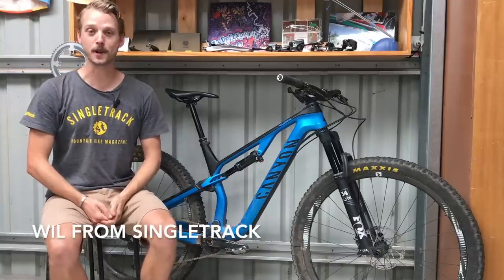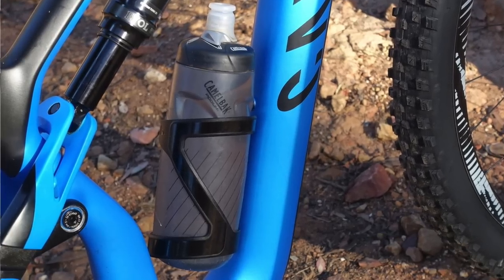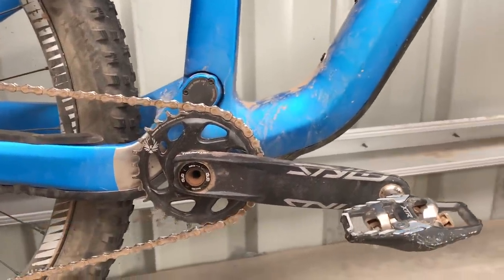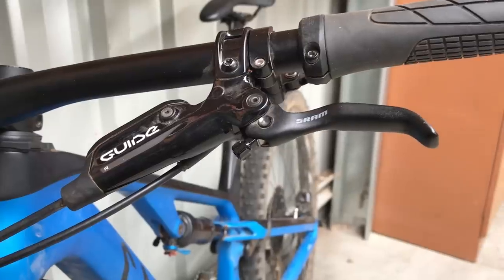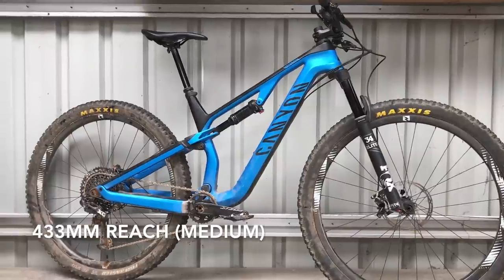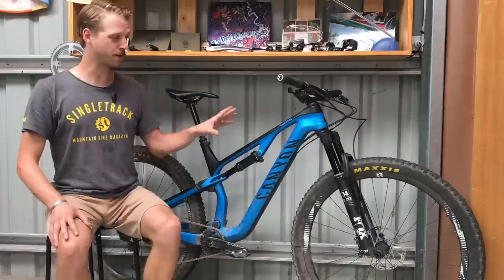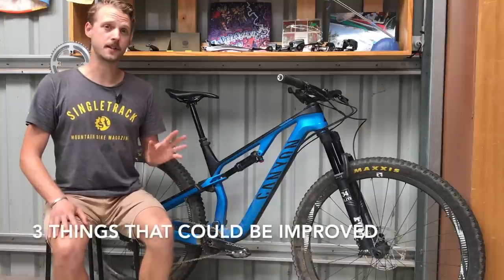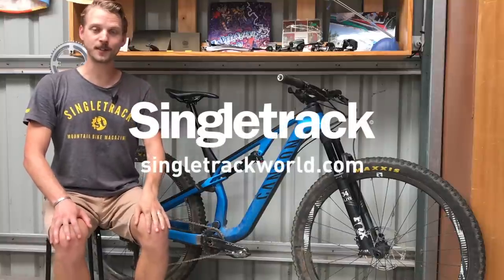2019 CANYON NEURON CF REVIEW | A Longterm Test Of Canyon's New Carbon Trail Bike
Wil's been putting the miles into a 2019 Canyon Neuron CF 9.0 SL, and is now ready to deliver the verdict on this slick carbon fibre trail bike.

Unveiled just before the end of 2018, the Neuron CF has arrived to take the mantle as Canyon’s brand new carbon fibre trail bike.

Plugging the gap between the Lux (Canyon’s 100mm travel XC racer) and the Spectral (the 150mm travel AM bike), the Neuron brings 130mm of bounce front and rear. Depending on frame size, it’s built around either 29in wheels (M/L/XL) or 27.5in wheels (XS/S).

Canyon offers both full-alloy (AL) and full-carbon (CF) versions of the Neuron. Both are new for 2019, though the alloy frame is more of a refresh, and carries over the existing frame shape and suspension platform from the pre-2019 model. Of note is that the 2019 Neuron AL shares almost identical geometry to the Neuron CF, and we’re told that the suspension leverage rate is very similar too.

It’s the smooth, plastic-fantastic frame that we’ve got on test here though, and this particular model – the CF 9.0 SL – sits right in the middle of the five-bike range, which starts off with the CF 8.0 and peaks with the 9.0 LTD. There are also two women’s models that utilise the same frame, but are spec’d with a lighter suspension tune, narrower bars, a shorter 50mm stem, and a women’s saddle.

Got any questions? Drop 'em into the comments section below and we'll get some answers for you!

Wanna read the full review?